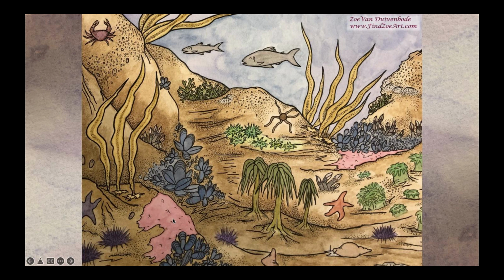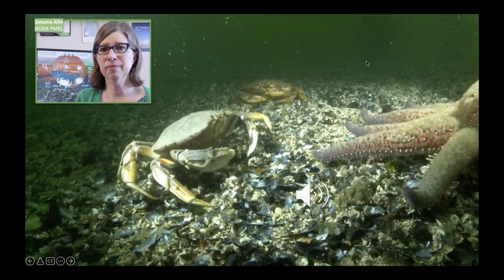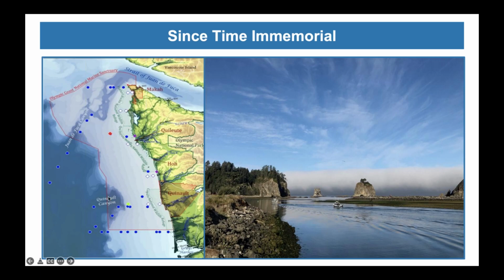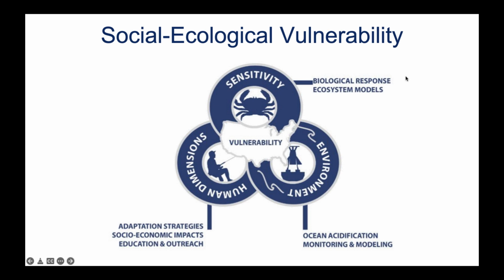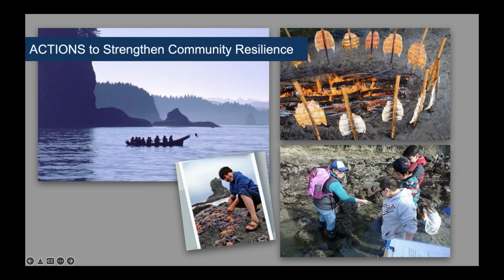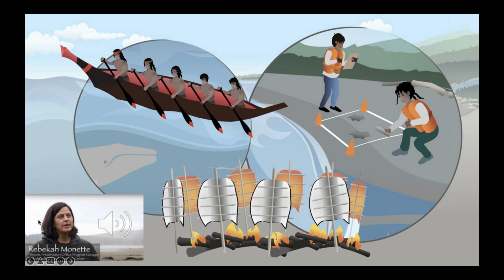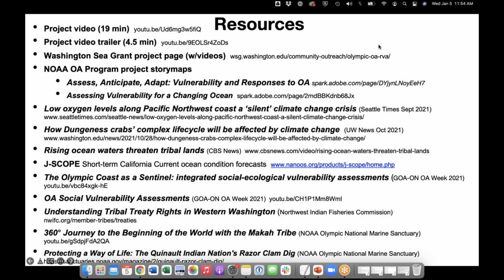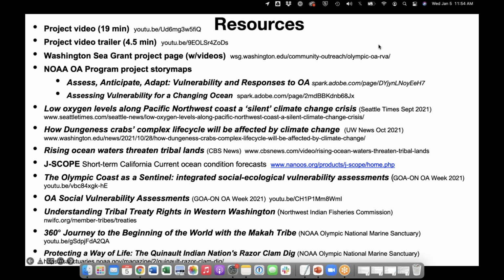The Olympic Coast as a Sentinel – Tribal Communities at the Forefront of Ocean Change Chadsey 1-5-22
For thousands of years, the ocean has sustained thriving communities along Washington state's outer Olympic Coast. But today, key marine species - and the tribese that depnd on them for food, cultural practices and their livelihoods- are at risk from ocean acidification. These place-based indigenous communites are at the center of an innovative NOAA funded collaboration that seeks to understand and plan for the impact of ocean change to human well-being. Washington Sea Grant collaborator, co-producer of the project video, will bring ocean acidification science and human stories to life in the webinar. Participants will come away with a better sense of this region's unique social-ecological connections, as well as resources - inluding the video - they can share with ther own audiences.

NOTE: There were technical difficulties so the audio and visul are asynchronous. We apologize for the incovenience.